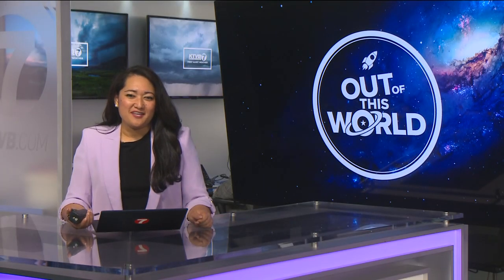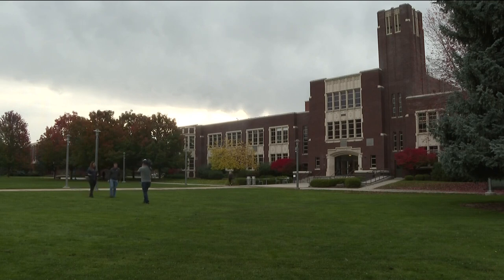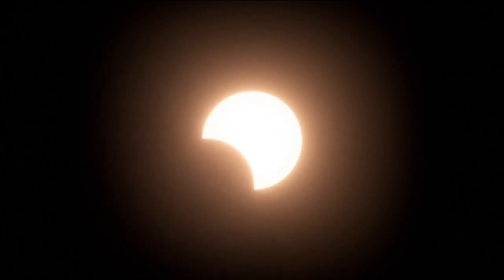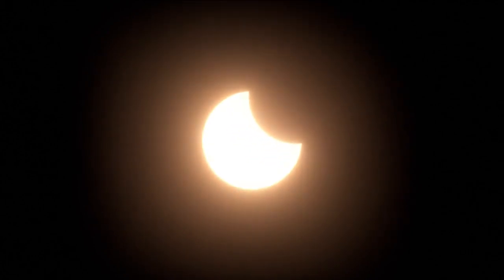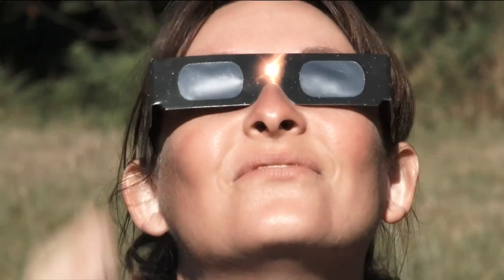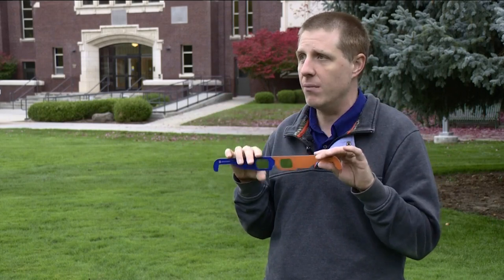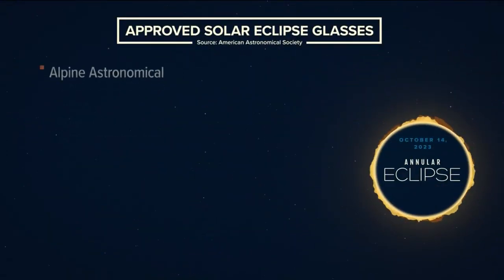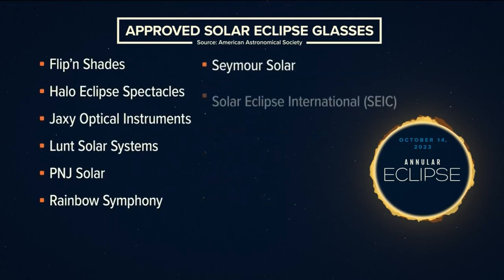Boise State Physics Department hosting annular solar eclipse event